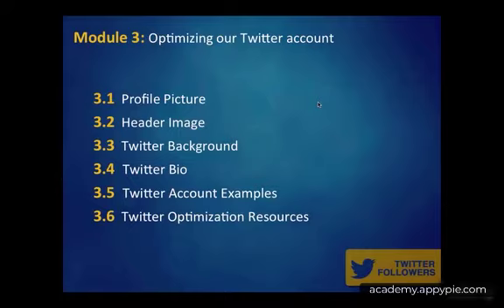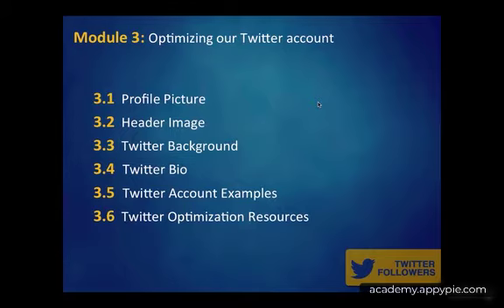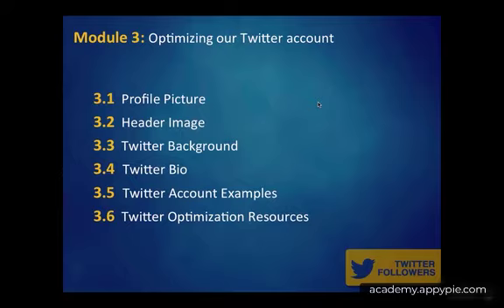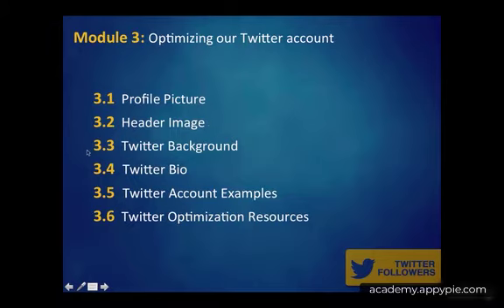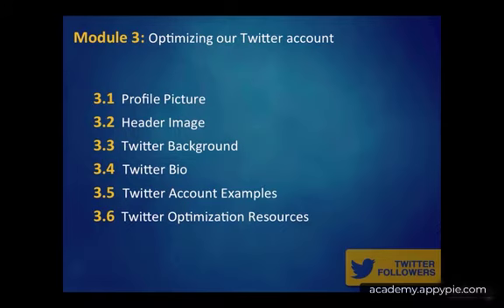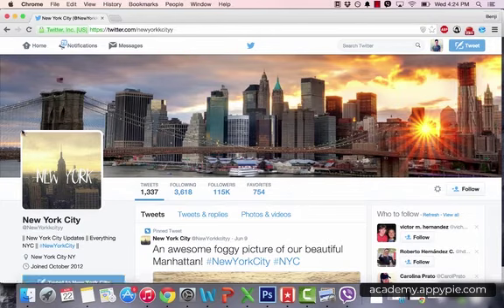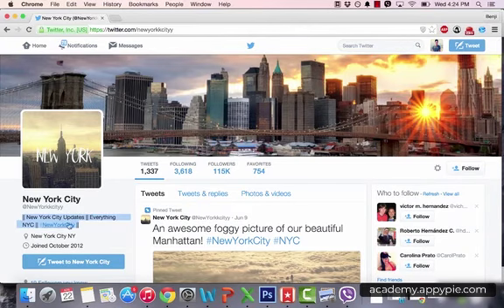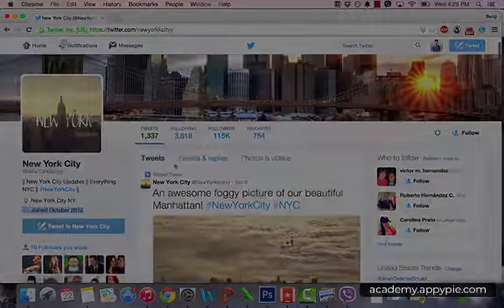Twitter Profile Optimization: Lesson 10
Lesson 11:
Twitter Profile Optimization: Lesson 10 - This Twitter marketing from Appy Pie Academy is power-packed with the some of the most effective social media marketing techniques that can get you hundreds of thousands to millions of impressions, engagements, retweets, replies, likes, link clicks, profile clicks and many more. Learn valuable tips and tricks on how to use Twitter as a lead generation tool to generate more profits. You will also learn how to optimize your Twitter account, and get more clicks through to your website from Twitter.

To learn more about Twitter Marketing & How to Use Twitter & Grow Your Brand with Business Account? course, please